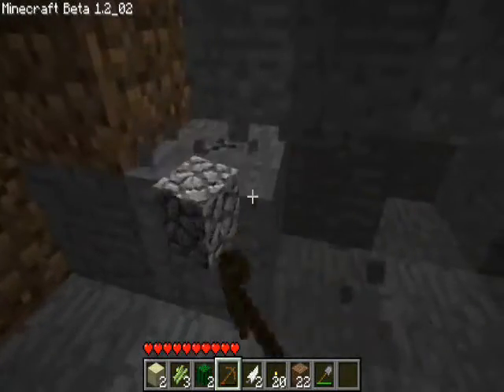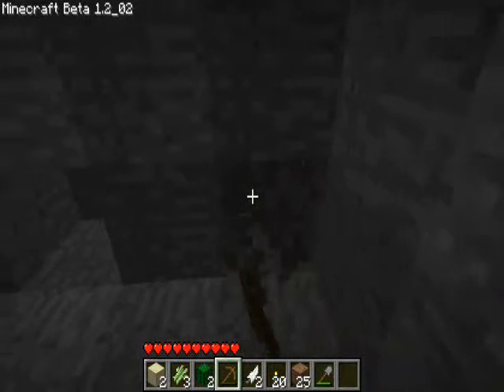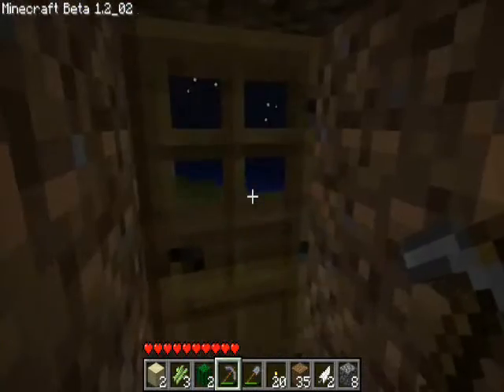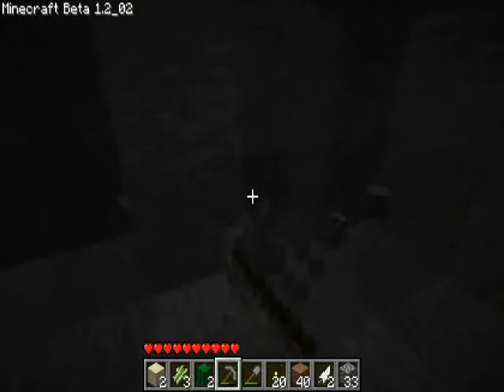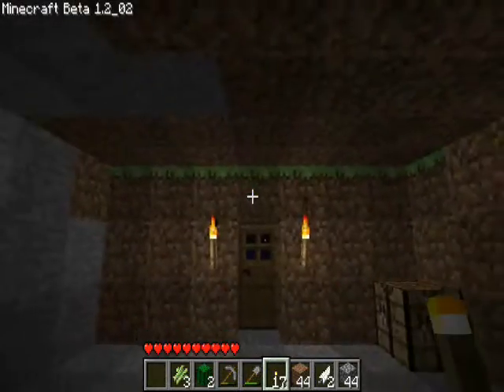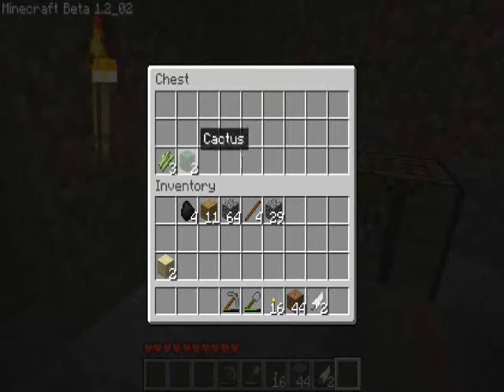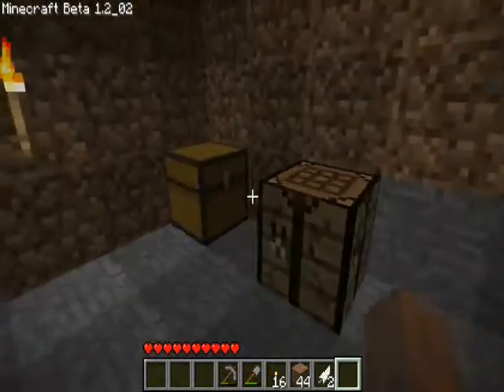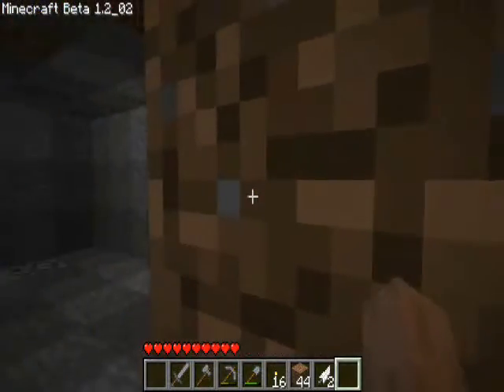Minecraft - First Day Tutorial (Part 2)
Kristian's screws around while supposedly giving Minecraft tips.